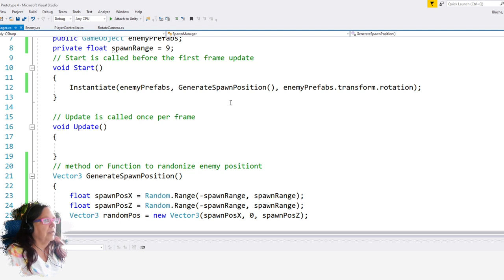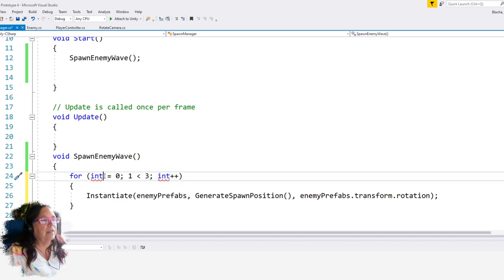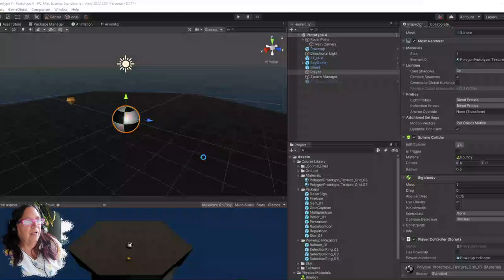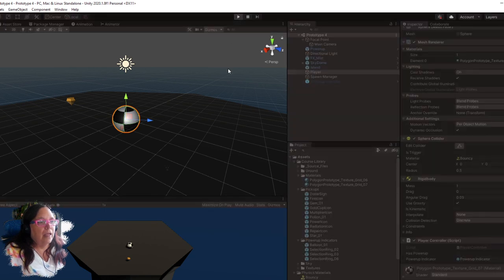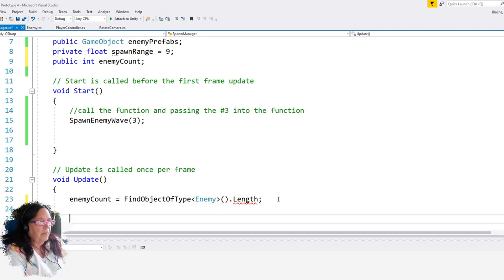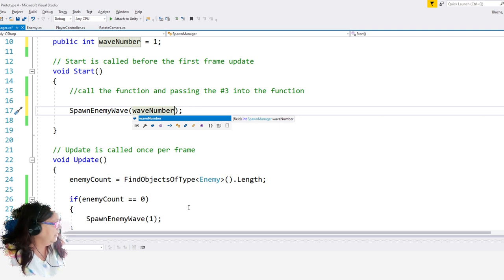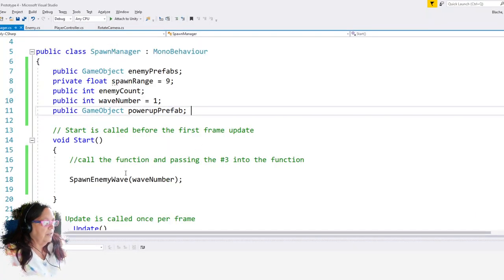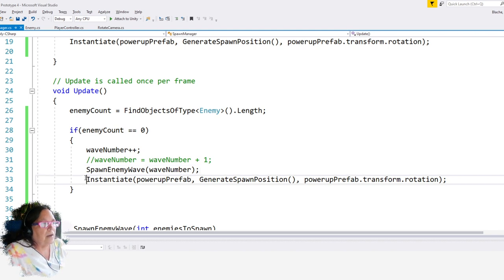Unity Create With Code Unit 4 lesson 4.4 For-Loops and Waves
The Spawn Manager will operate in waves, spawning multiple enemies and a new powerup with each iteration. Every time the enemies drop to zero, a new wave is spawned and the enemy count increases.